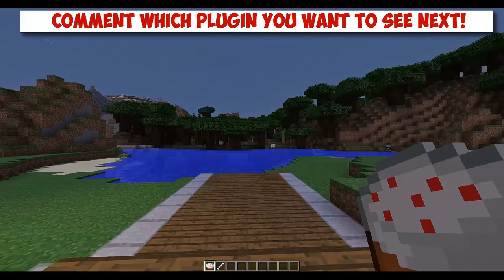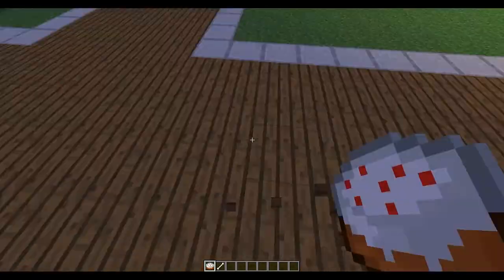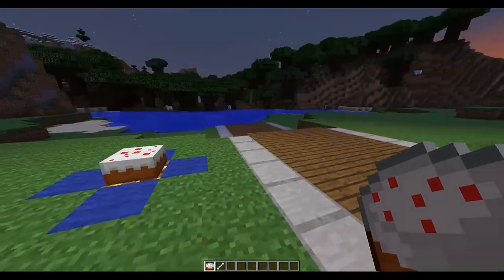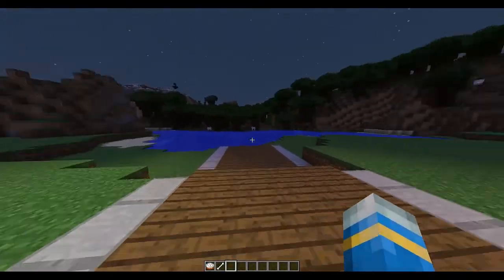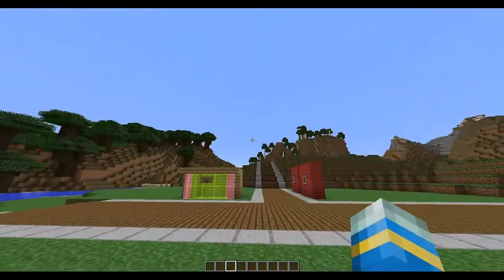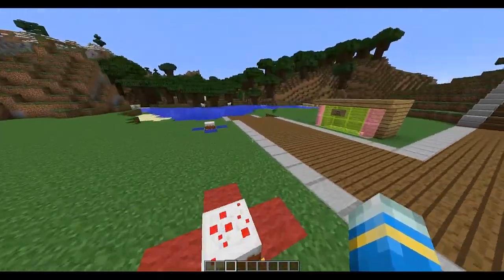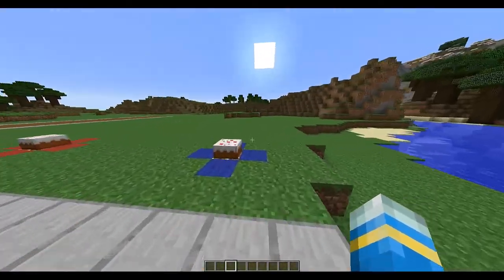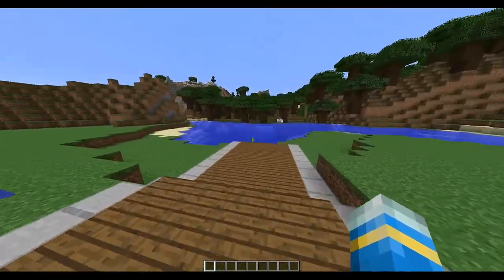Minecraft Bukkit Plugin - Cake Port - Tutorial